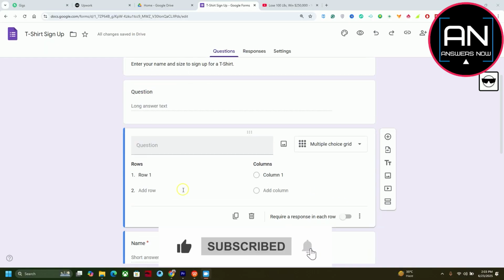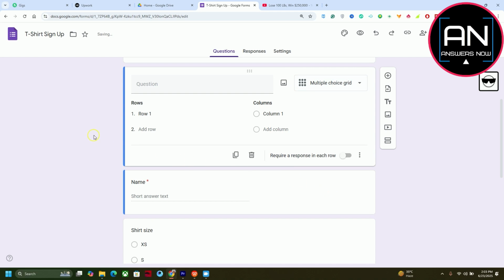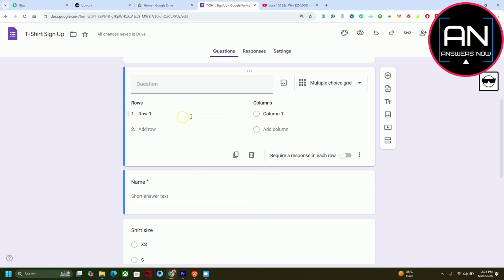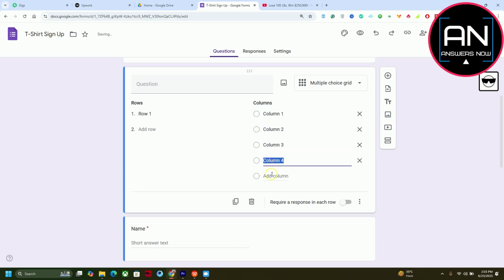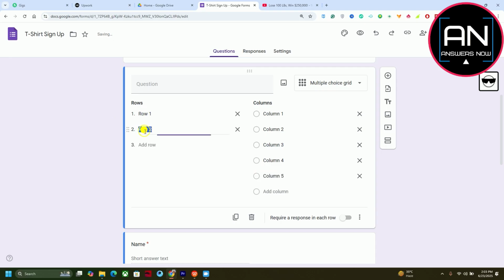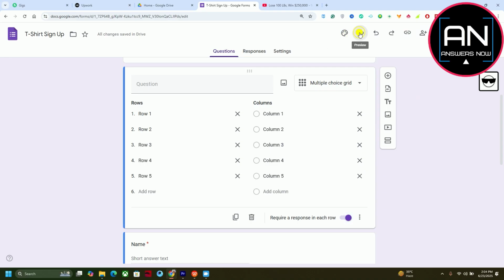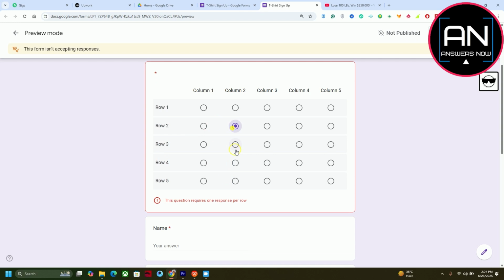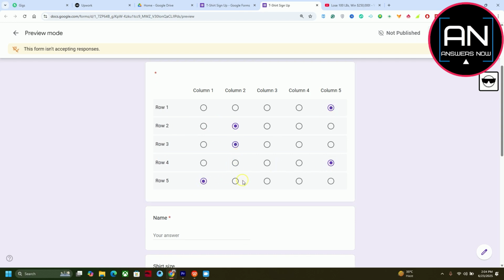How To Add Ranking Questions In Google Forms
In today's video i'm going to show you how to add ranking questions in google forms, easy and simple tutorial to follow.